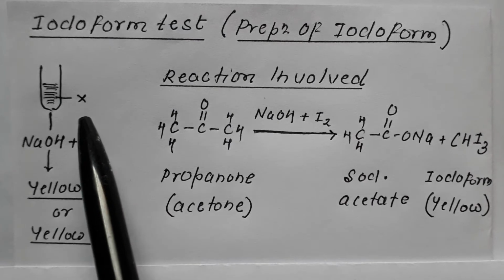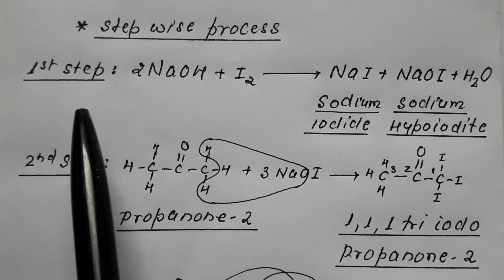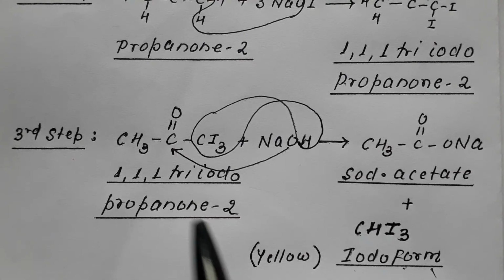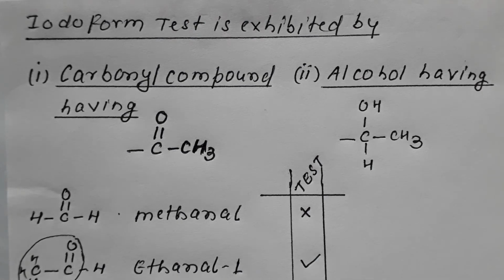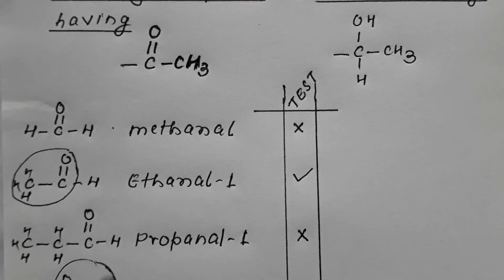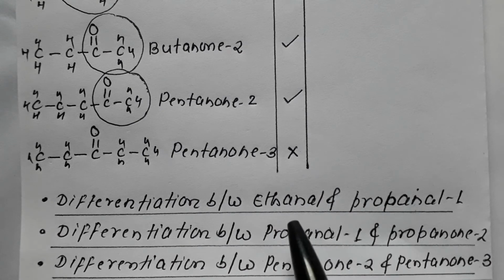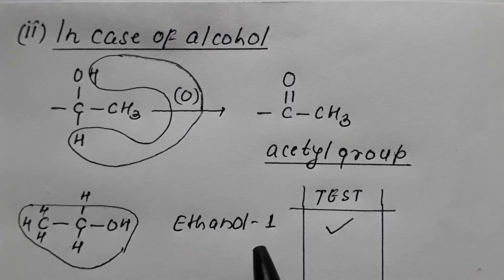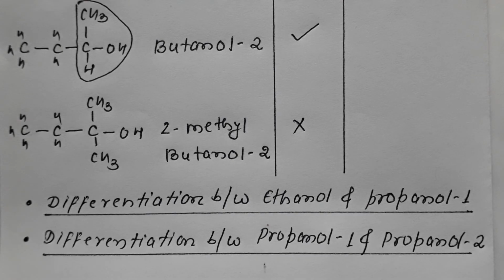IODOFORM TEST - METHOD TO DISTINGUISH THE COMPOUNDS